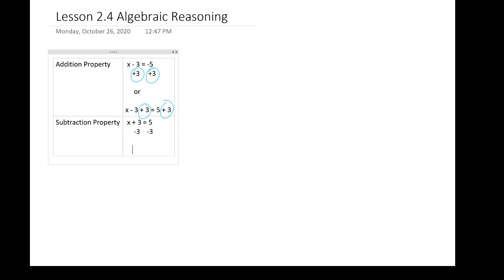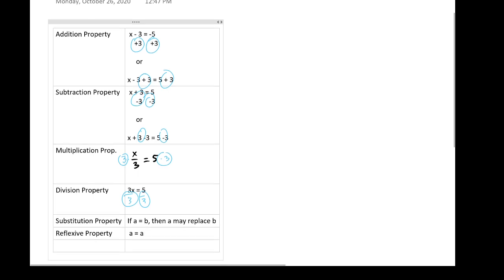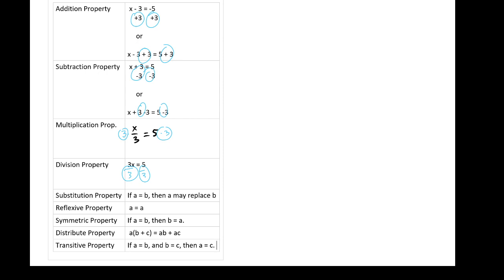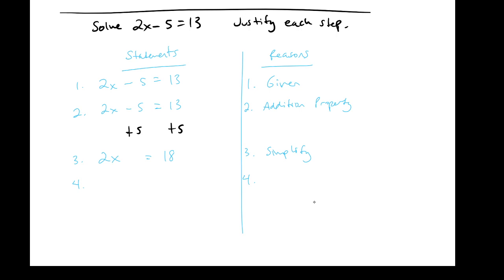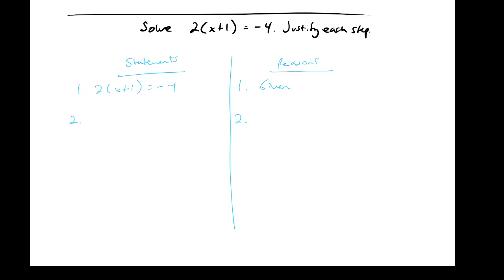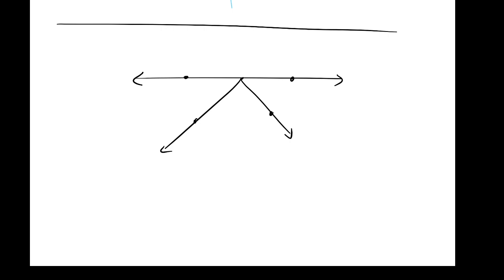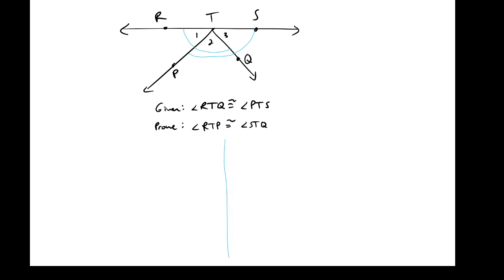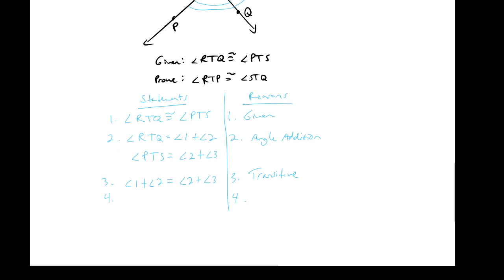Geometry Lesson 2.4 Algebraic Reasoning